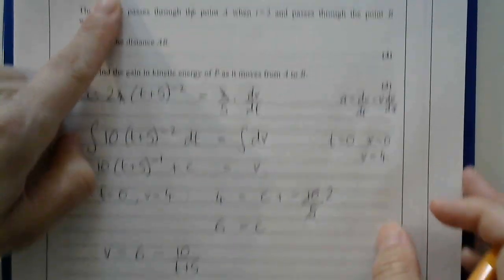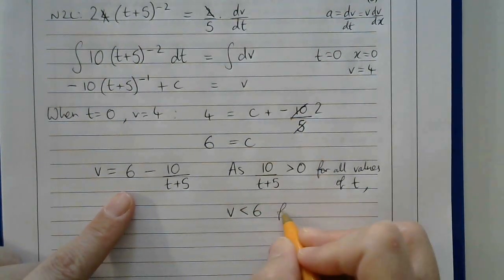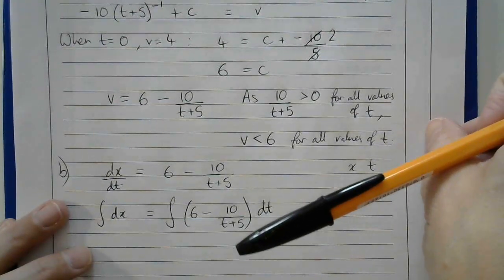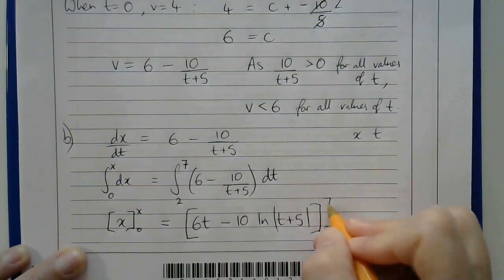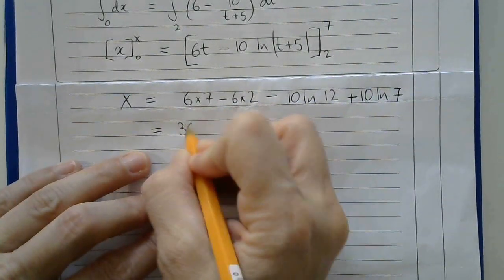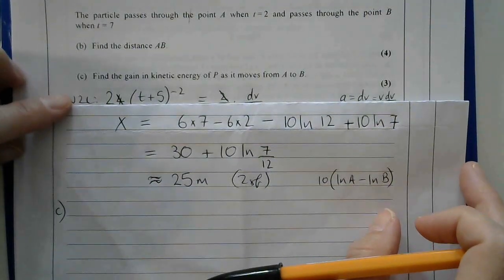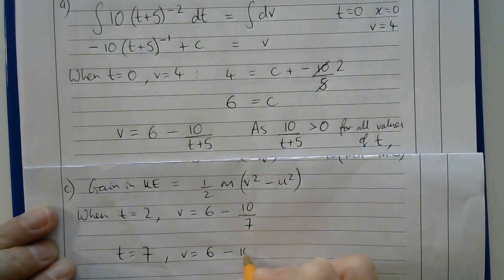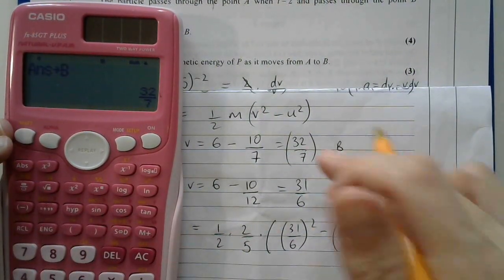Edexcel IAL M3 May 2014 Q4 | Variable acceleration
Topic: Variable acceleration